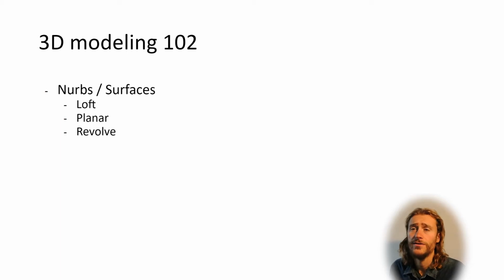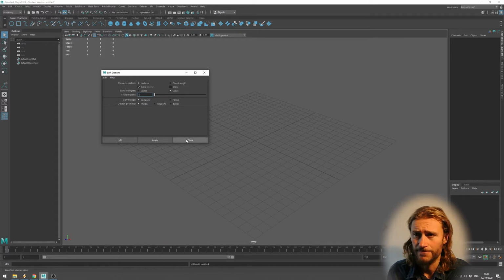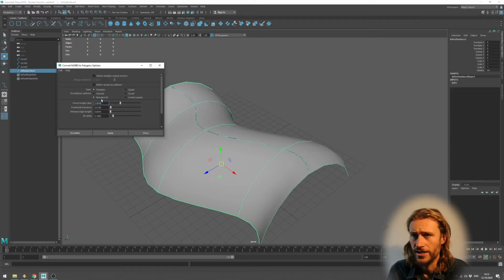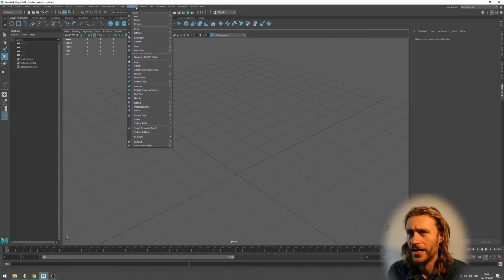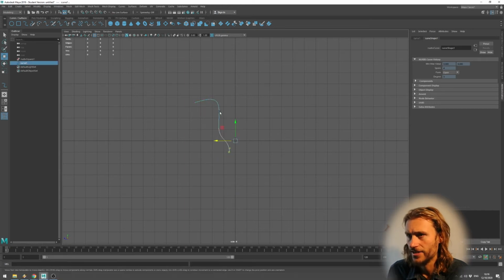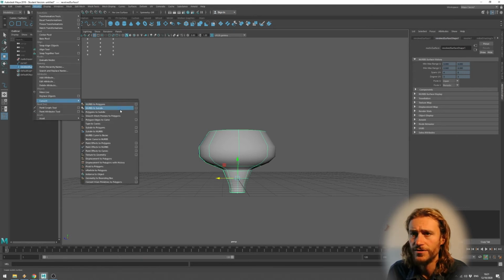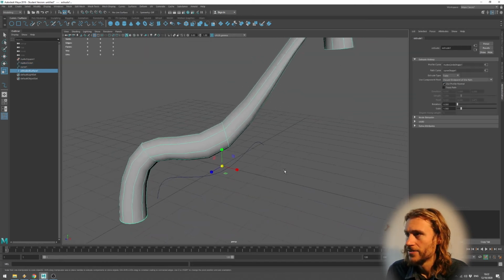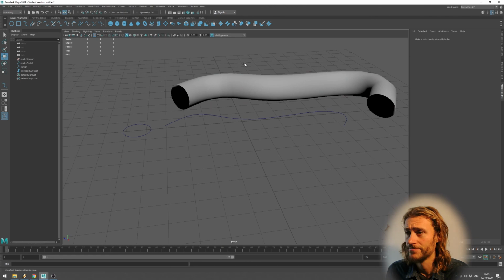3D course Lesson 2 part 04 - Nurbs - Surfaces